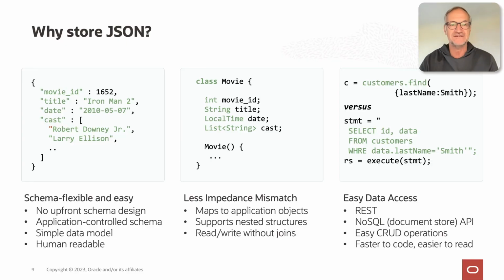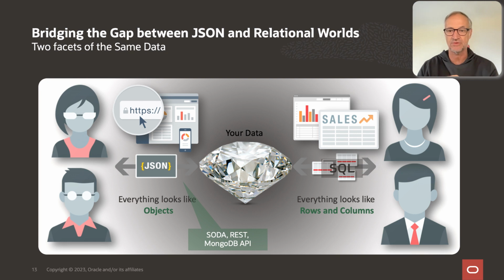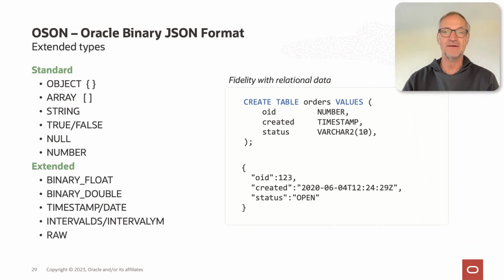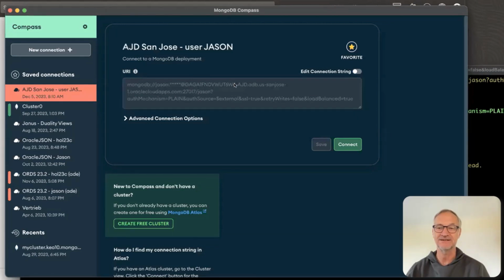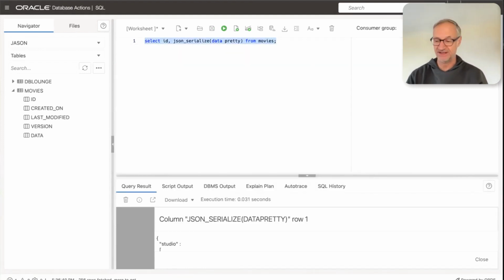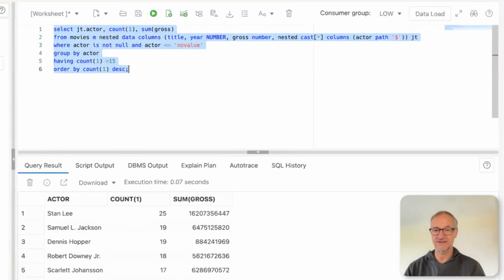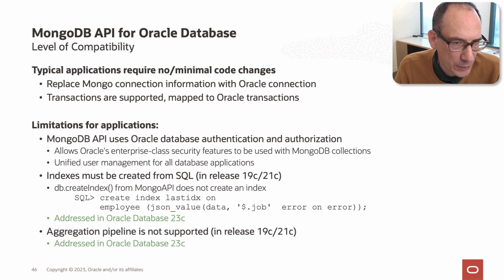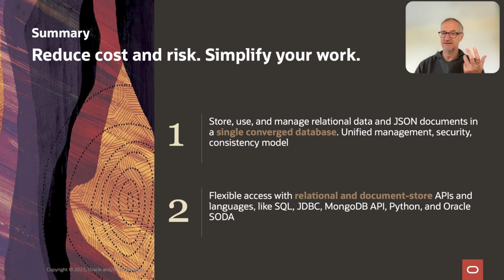Application Development with ACID Transactions, JSON Support and MongoDB API in Autonomous Database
In this Autonomous Database Learning Lounge session, the Autonomous Database and JSON/XML/MongoDB API PM and Dev1 teams presented all about developing applications with the MongoDB API in Autonomous Database
Outline
Autonomous Database Learning Lounge series presents: Accelerating Application Development with ACID Transactions, Native JSON Support and MongoDB API in Autonomous Database
Accelerating Application Development with ACID Transactions, Native JSON Support and MongoDB API in Autonomous Database
Beda Hammerschmidt, Vice President of Development, Hermann Baer, Senior Director of Product Mgt and Josh Spiegel, Architect introduced the MongoDB API for Oracle Database. If you follow industry trends and marketing, you might know about the "next big thing" called “Document Databases”, which hold schemaless collections of JavaScript Object Notation (JSON) documents that are popular with developers. Without standards for document store interfaces, the MongoDB API is one of the more popular interfaces supported by multiple systems. Oracle Autonomous Database offers a MongoDB-compatible NoSQL document store API, besides its unmatched relational capabilities.
The team showed how to use MongoDB programs and applications to connect to the Oracle Autonomous Database as a pure document store, using the Oracle Database API for MongoDB. Get the best of the SQL and NoSQL worlds - build low-latency, high-throughput applications without losing the ability to analyze your JSON data with SQL.
With Oracle Autonomous Database, fragmented, separated document stores are no longer needed.
Video highlights:
00:41 Agenda
02:00 Important links on Autonomous Database
02:21 Why Store JSON?
06:07 Oracle Converged Database
08:41 Challenges with specialized document databases
09:34 Bridging the Gap between JSON and Relational Worlds
10:31 MongoDB API for Oracle Database
11:39 Oracle - a native Document Store
12:25 Oracle API for MongoDB
13:06 JSON Collections
15:46 Oracle JSON - a native data type
16:12 OSON - Oracle Binary JSON Format
17:26 OSON Performance
18:28 The power of SQL meets the schema flexibility of JSON storage
20:01 SQL/JSON: Oracle leads JSON!
21:41 Live Demo
39:23 SQL - whenever you need it
40:17 Autonomous JSON Database and MongoDB limits
40:59 MongoDB API for Oracle Database: Level of Compatibility
45:00 MongoDB API Aggregation Pipeline in DB 23c
45:41 JSON Duality Views in DB 23c
45:58 Oracle - more than MongoDB
47:26 Autonomous JSON Database
48:50 Success Story at Decimal Point Analytics
50:21 MongoDB API - Cloud Success Stories
51:01 Summary
51:53 Where to get more information
52:21 Q&A
01:00:13 Important links on Autonomous Database
01:00:37 Final thoughts